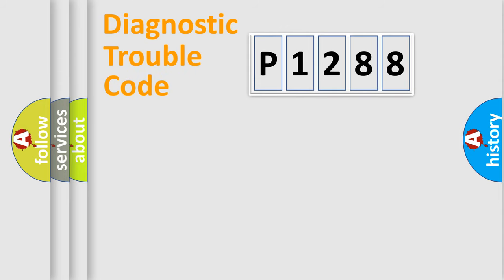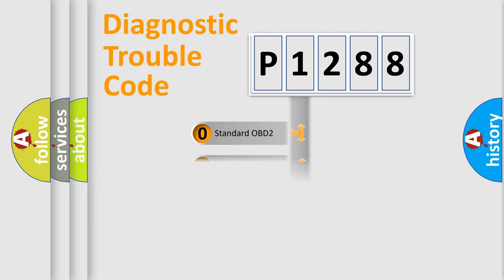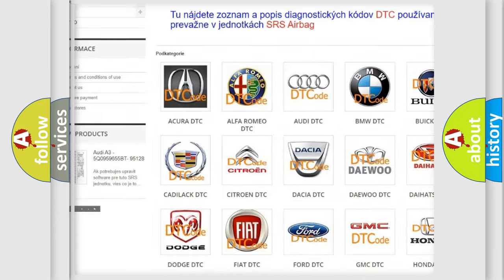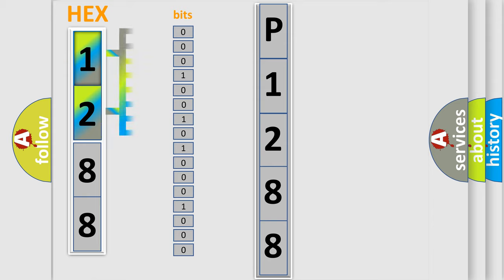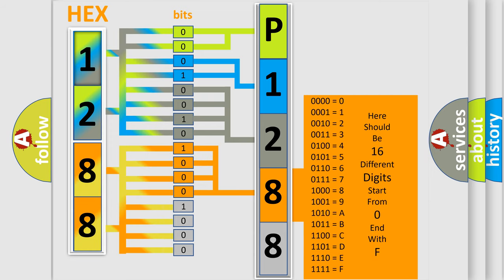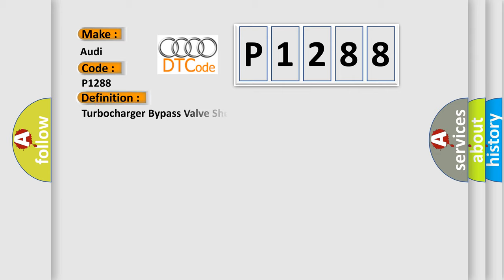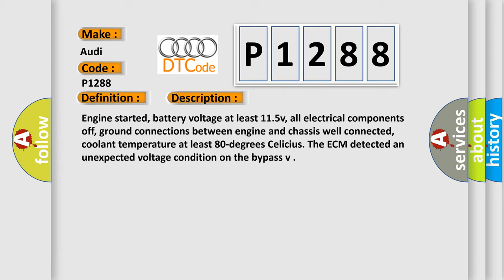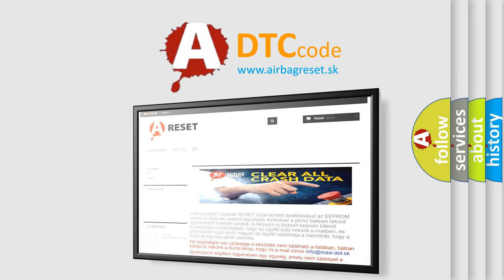DTC Audi P1288 Short Explanation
Contents:
0:21 Basic DTC analysis according to OBD2 protocol standard.
1:48 Insight into programming
2:58 A diagnostically understandable description of the Diagnostic Trouble Code
3:05 Basic error definition

Make:
Audi
Code:
P1288
Definition:
Turbocharger Bypass Valve Short to B+
Description:
Engine started, battery voltage at least 11.5v, all electrical components off, ground connections between engine and chassis well connected, coolant temperature at least 80-degrees Celicius. The ECM detected an unexpected voltage condition on the bypass v
Cause:
Charge air system check for leaks
Recirculating valve for turbocharger is faulty
Turbocharging system may be damaged
Vacuum diaphragm for turbocharger needs adjusting
Wastegate bypass regulator valve is faulty
Bypass solenoid power supply